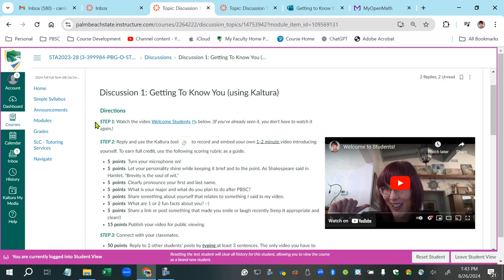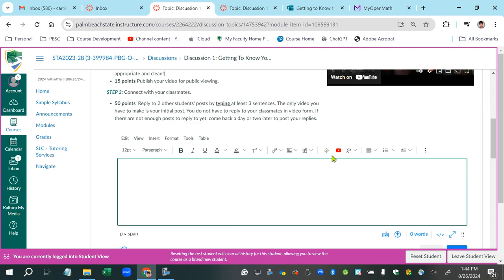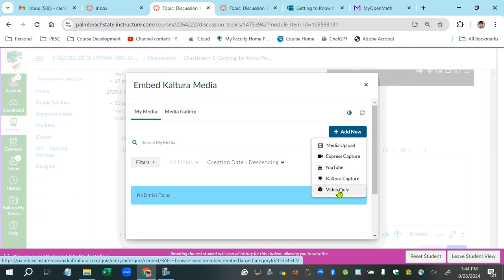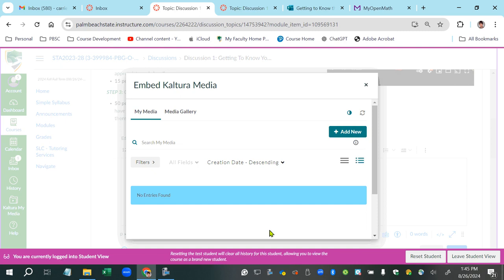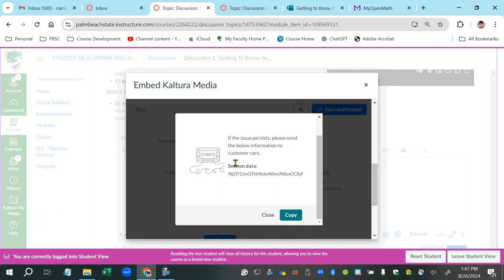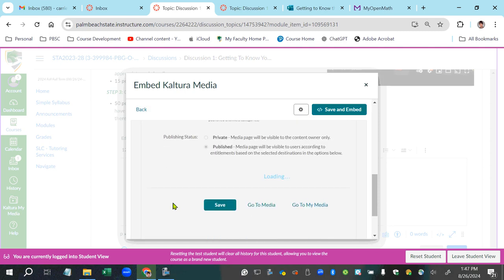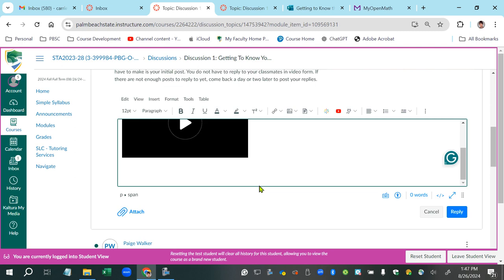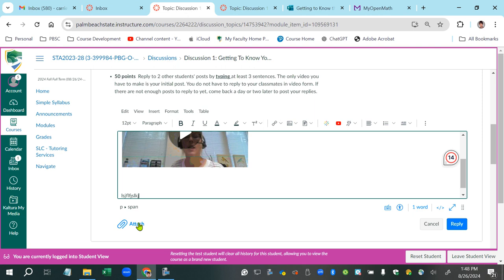Kaltura Tutorial for Discussion posts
This is an impromptu walk-through of how to record, publish and embed a Kaltura video into a Canvas Discussion post. I did it as a professor while on my PC, on the Chrome browser while in Student View, so I am not sure if the experience will be exactly the same for students or anyone else.